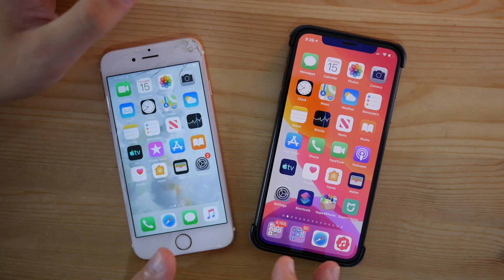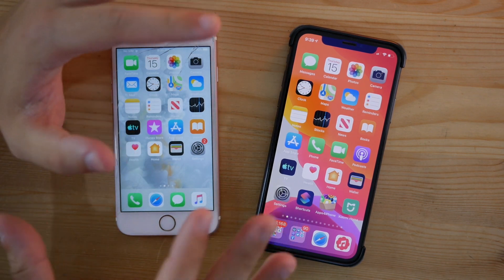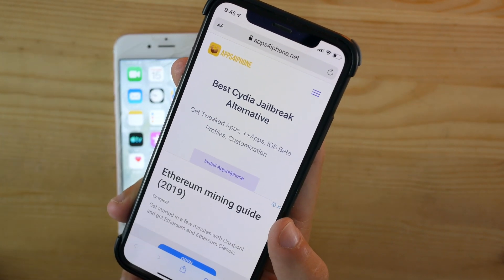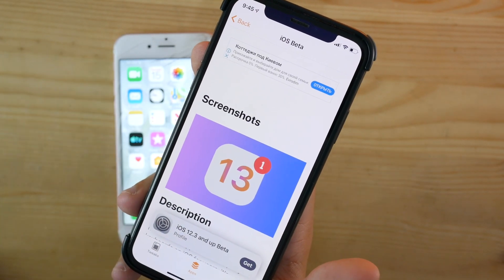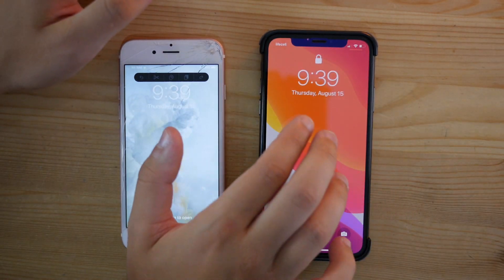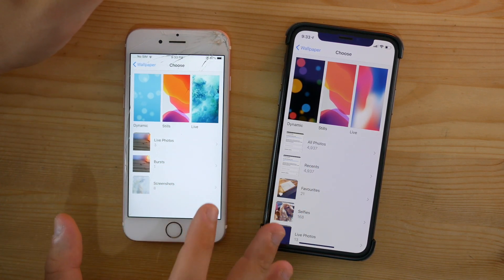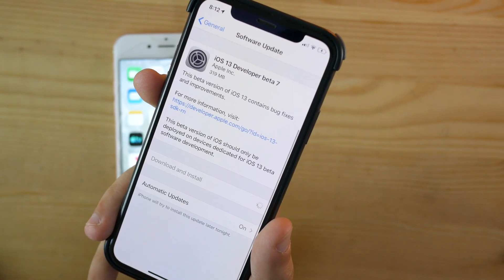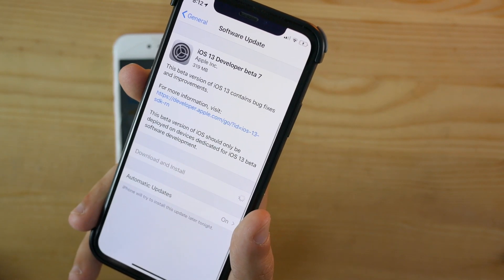iOS 13 Beta 7 Changes & Bug Fixes | How to Download?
Today, Apple released iOS 13 beta 7

- Tech Labs 